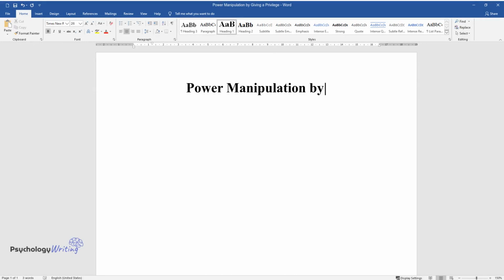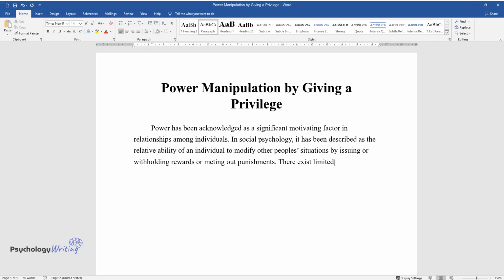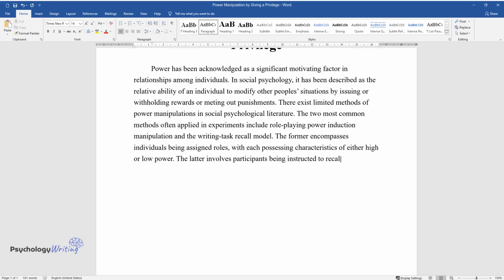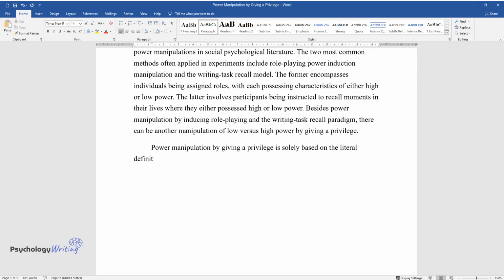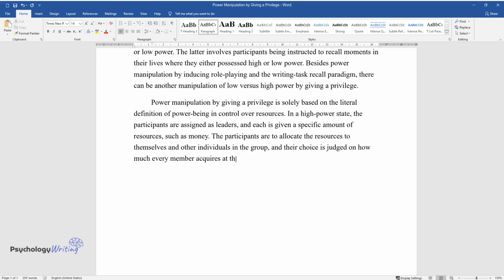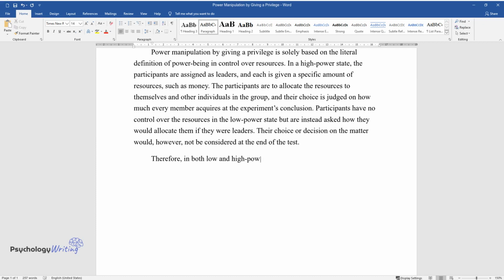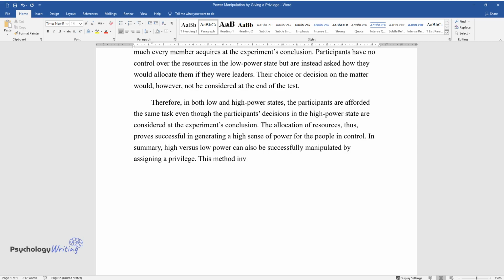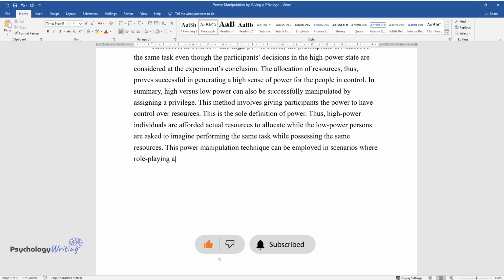Power Manipulation by Giving a Privilege - Essay Example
📝 Essay description: Power manipulation by giving a privilege is solely based on the literal definition of power-being in control over resources. This power manipulation technique can be employed in scenarios where role-playing and writing-task recall are likely to be unsuccessful.

ℹ️ Subjects: Personality
ℹ️ Words: 381
ℹ️ Pages: 1

📚 Reference list:
Brinol, P., Petty, R. E., Valle, C., Rucker, D. D., & Becerra, A. (2007). The effects of message recipients’ power before and after persuasion: A self-validation analysis. Journal of Personality and Social Psychology, 93(6), 1040–1053. Web.